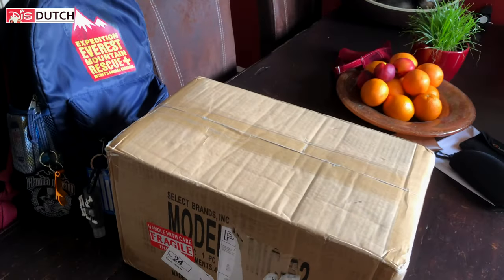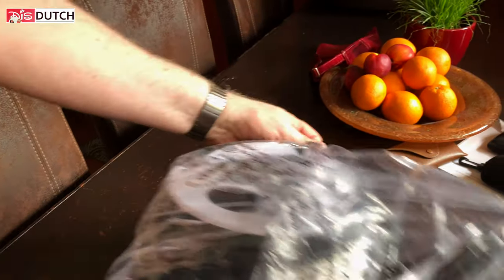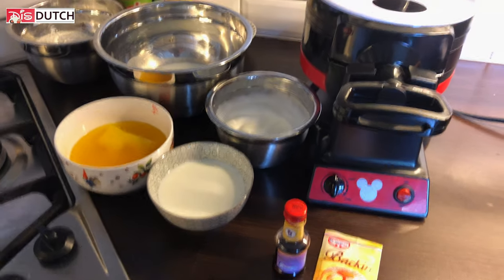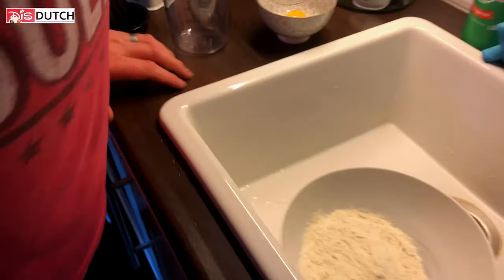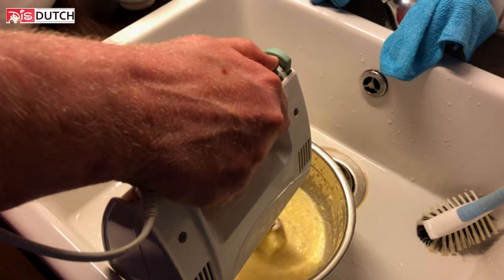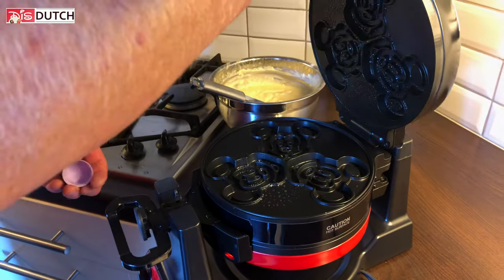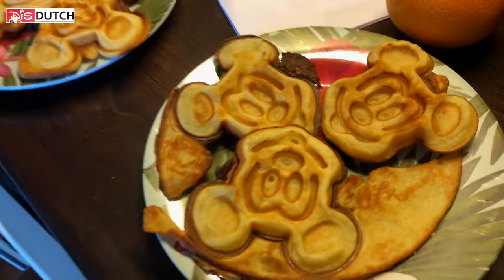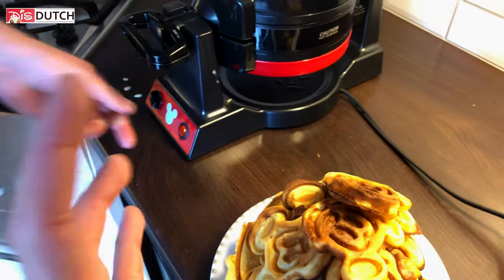Easy recipe: part 1 . Mickey Mouse 90th Anniversary Double Flip Waffle Maker + recipe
. 2 cups all-purpose flour (300gr)

3/4 cup granulated sugar (75gr)

3 teaspoons baking powder

2 large eggs whites and yolks separated

1 cup buttermilk (250ml)

1/2 cup milk (125ml)

1 cup salted butter melted (225gr)

1 teaspoon pure vanilla extract

Instructions

 Preheat waffle iron.
 Place flour, sugar, baking powder and salt into a large mixing bowl, stir to combine.
 Place egg whites into a medium mixing bowl, whisk continuously until stiff peaks form.
 Place buttermilk, milk, melted butter, vanilla and egg yolks into a large bowl, whisk to combine then slowly stir into dry ingredients. Once combined, fold in egg whites until just combined.
 Spoon batter into each Mickey shape filling close to top. Close lid and let cook until golden brown and crisp, about 1 1/2-2 minutes depending on the heat setting of your waffle iron. Remove hot waffles and place on cooling rack. Continue cooking waffles until all batter is used